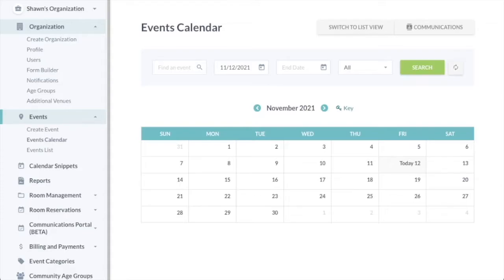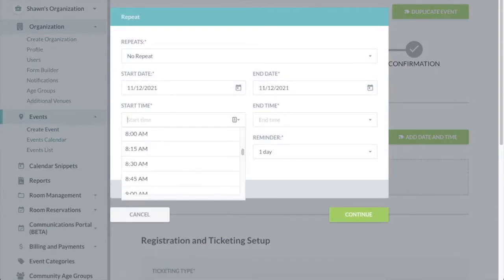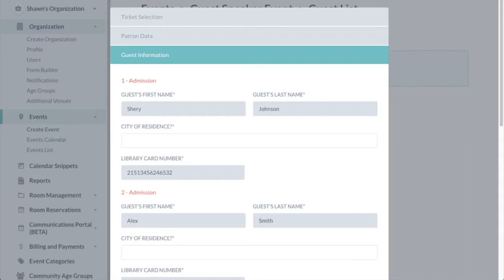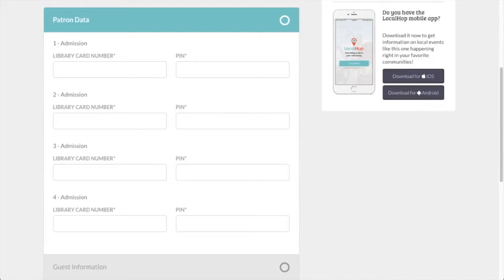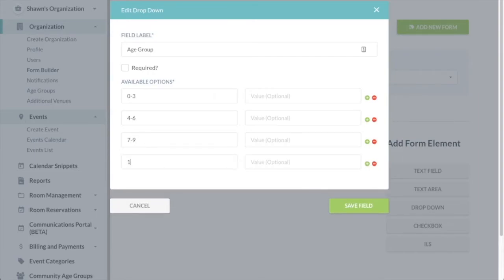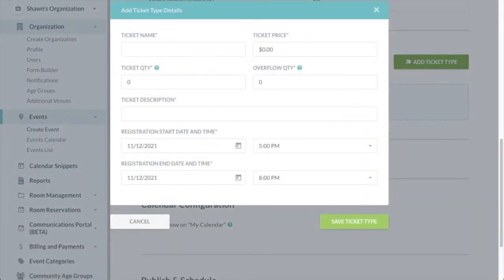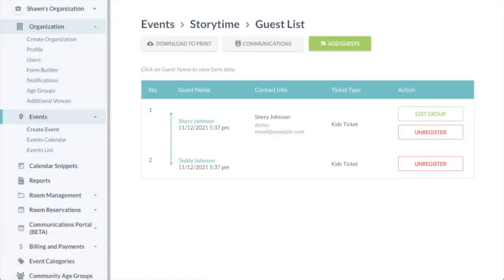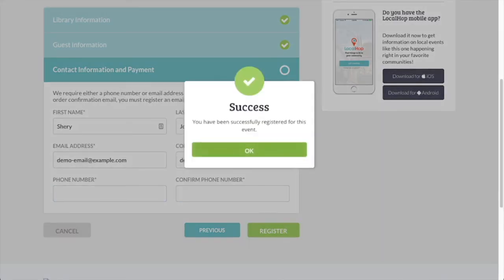LocalHop ILS Authentication Demo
In this video, we demo two different scenarios to use our ILS authentication within LocalHop - attendee and primary purchaser. LocalHop currently integrates with Polaris and SirsiDynix ILS systems.